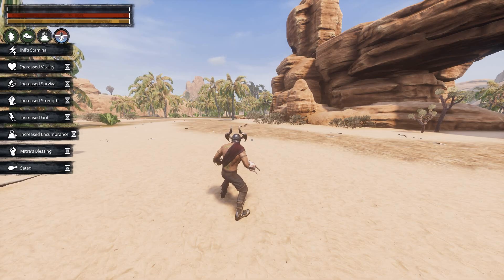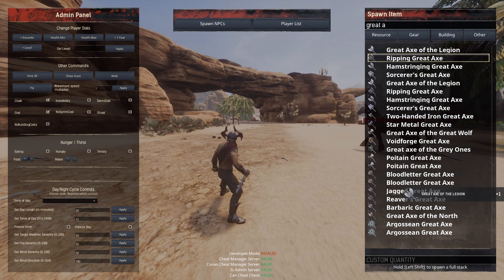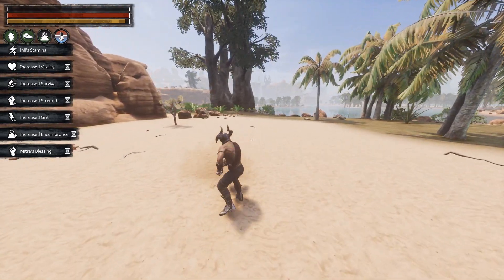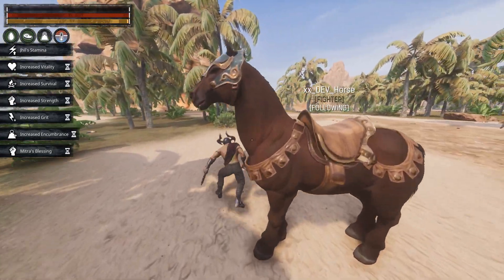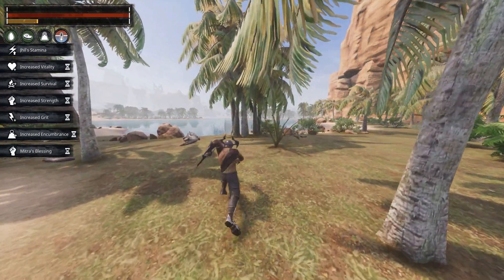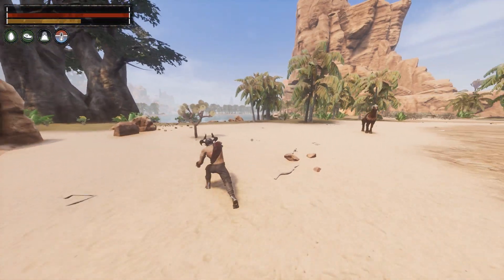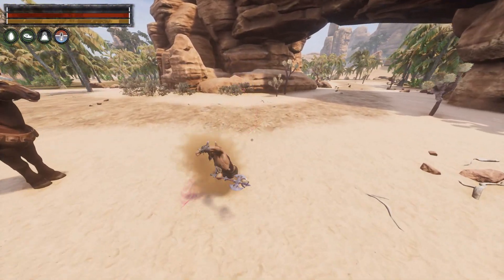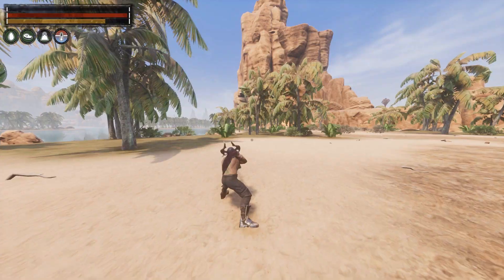Weapon Balance changes for 2.5 and a future collab Conan Exiles PvP changes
Conan Exiles is a survival video game developed and published by Funcom for Microsoft Windows, PlayStation 4, and Xbox One. The game is set in the world of Conan the Barbarian, with the custom playable character being rescued by Conan, beginning their journey